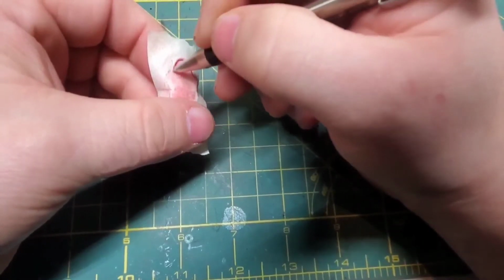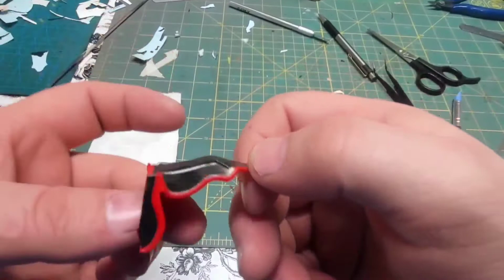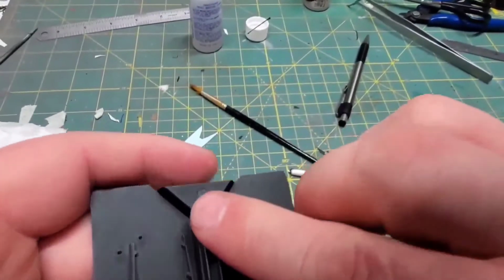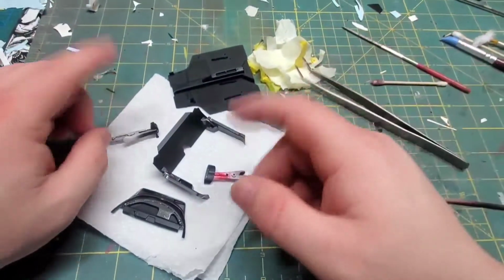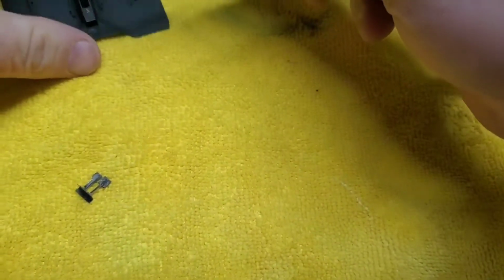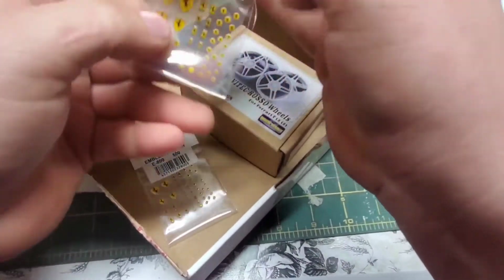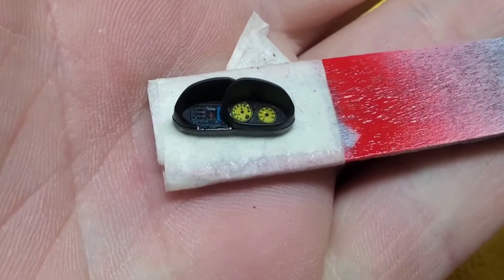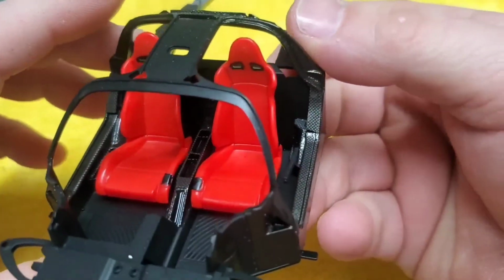Tamiya Enzo Ferrari Build - Part 3, interior.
Hello,

Another delay, this time I was productive, decals just take so long to template, layout and dry.

My preferred paints are Splash Paints.

If you enjoy friendly model building competitions with bi-monthly theme builds the please consider joining our build group below.

Warm regards,

Mitchel